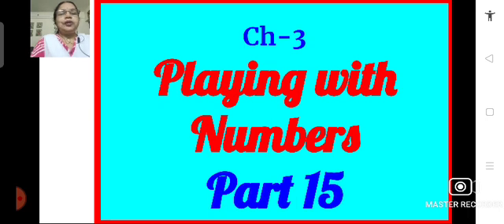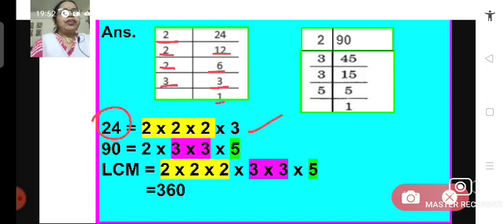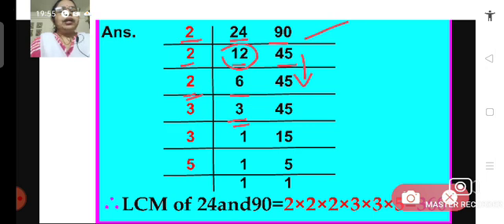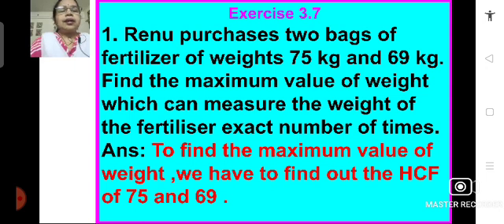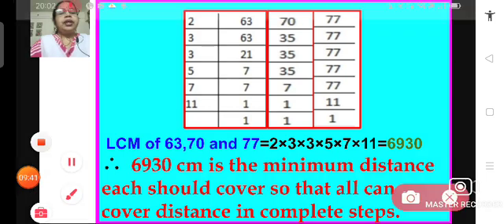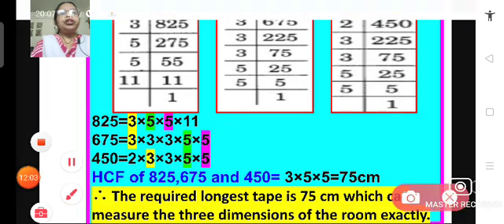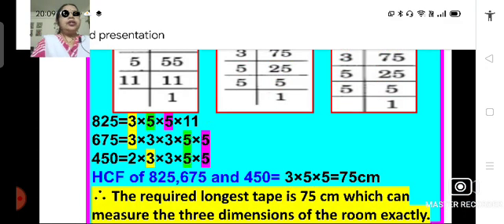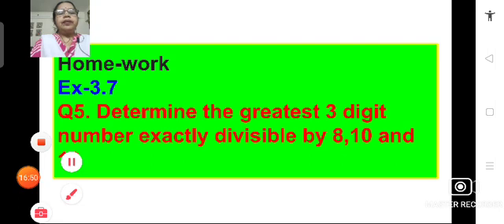Class_6_Maths_Chapter_No_3_Playing_With_Numbers_Part_15_14_May_2021